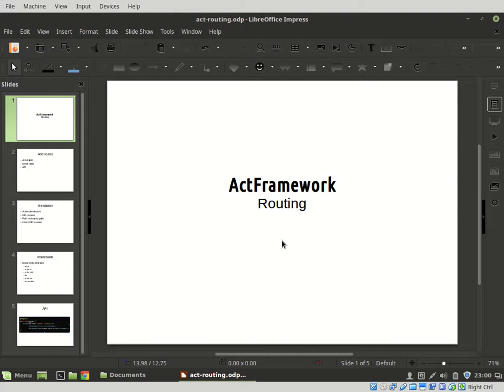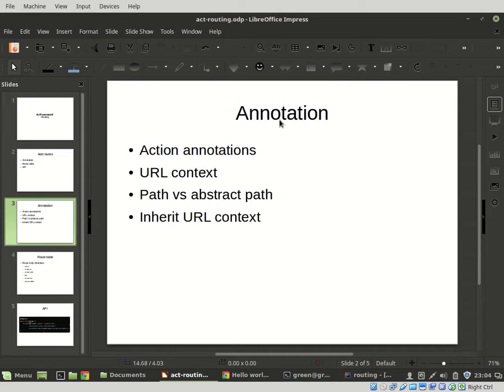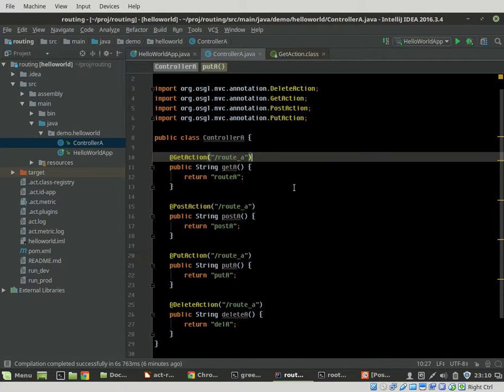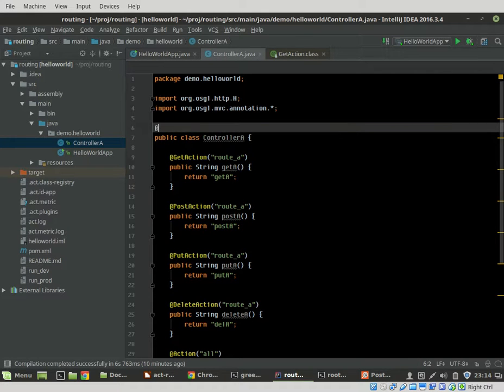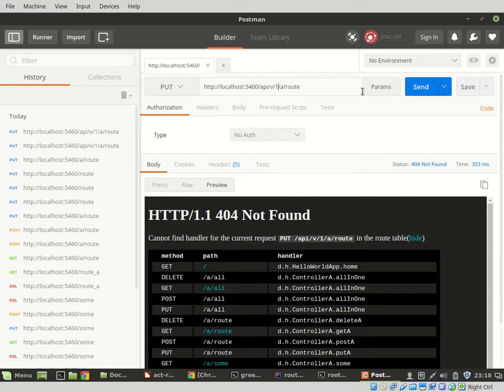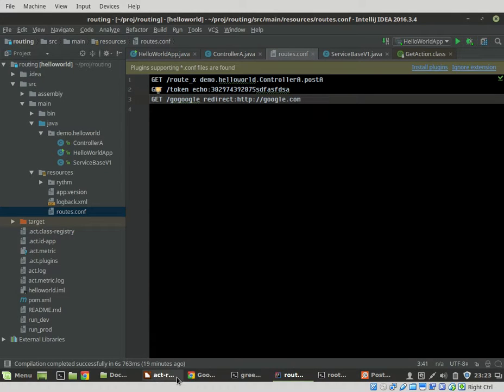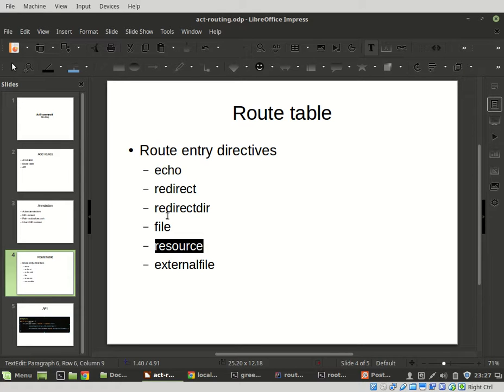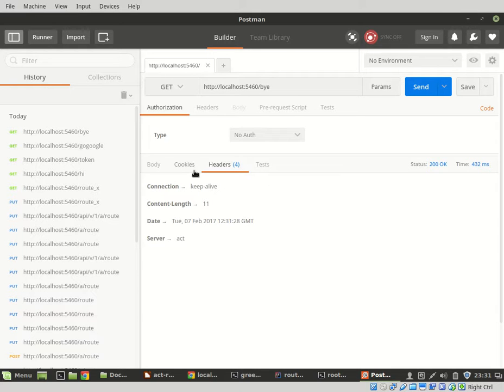Actframework - routing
Introduce routing mechansim in ActFramework and how to use them